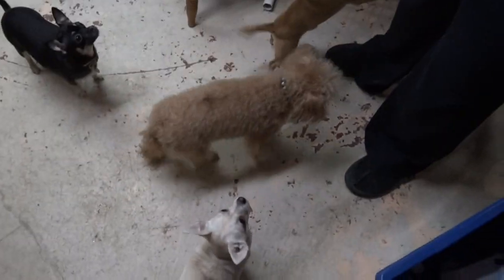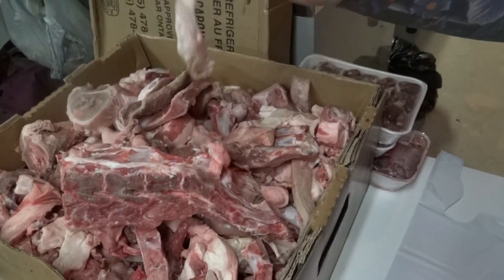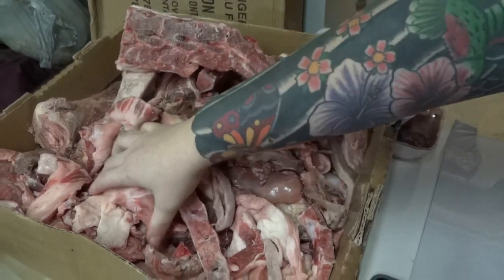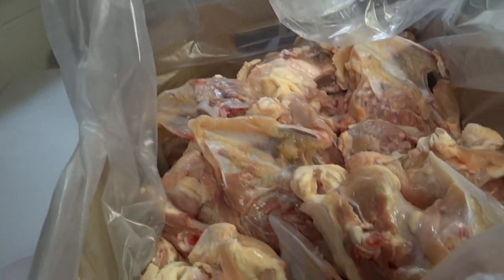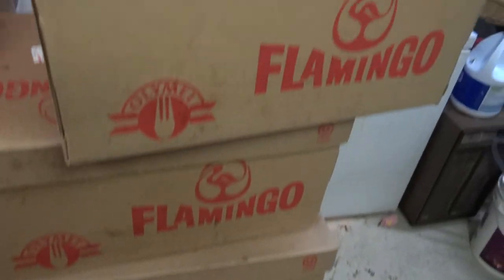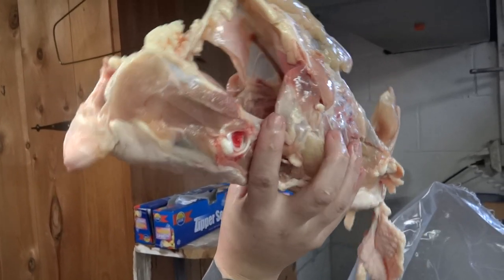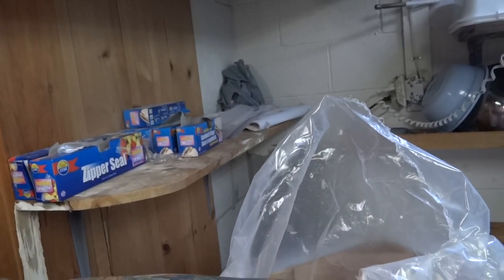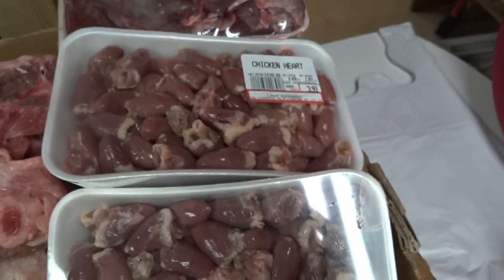Feeding raw to your dog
Hello everyone,, we feed raw meat to our dogs and they love love love it very much .. check out my vid